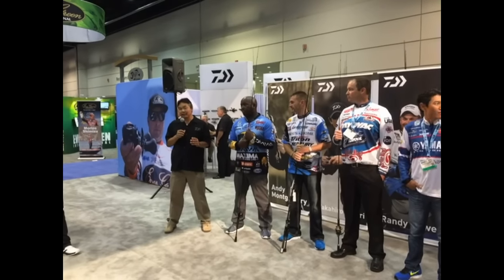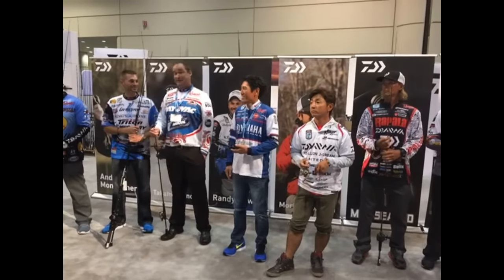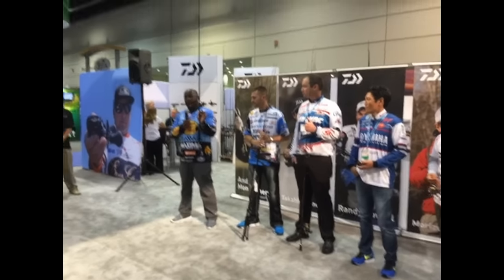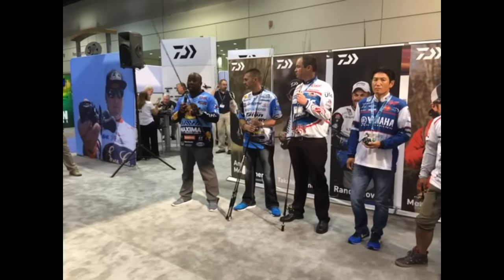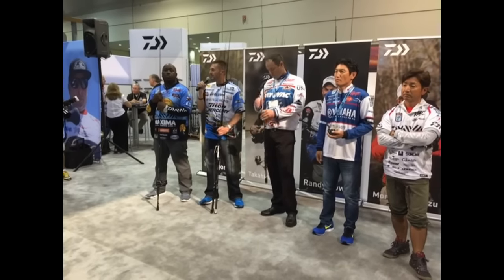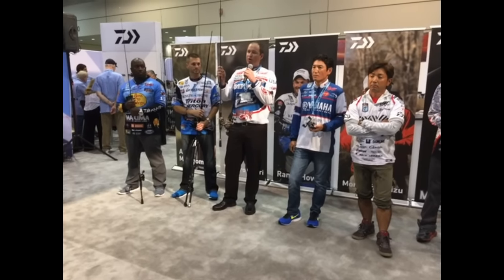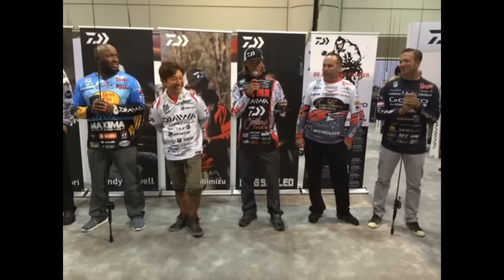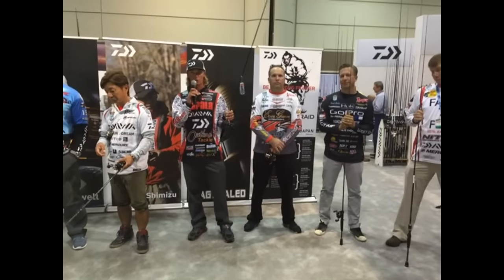Daiwa Press Conference New Products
Daiwa Press Conference New Products from ICAST 2015